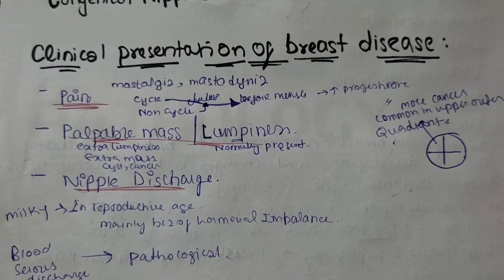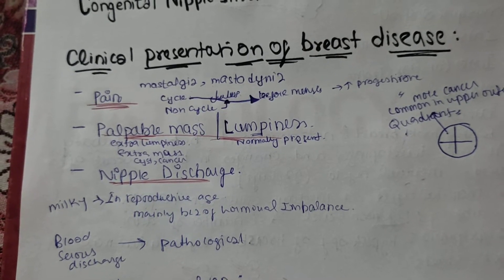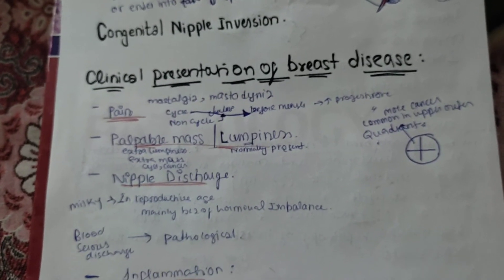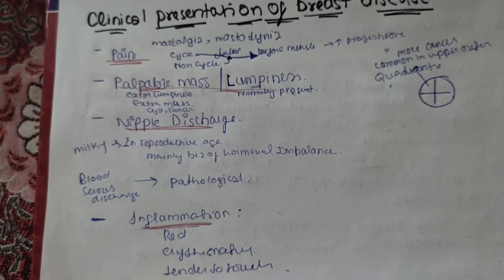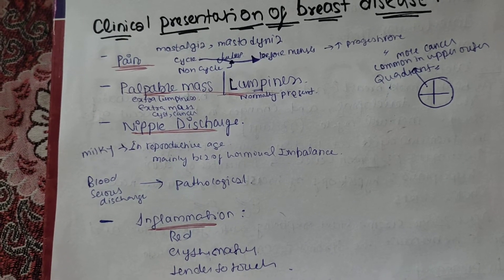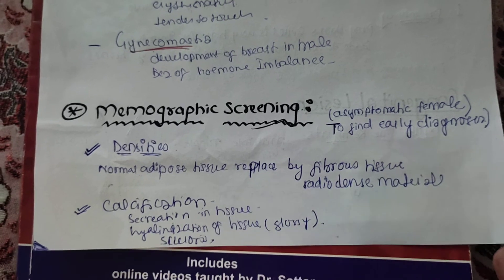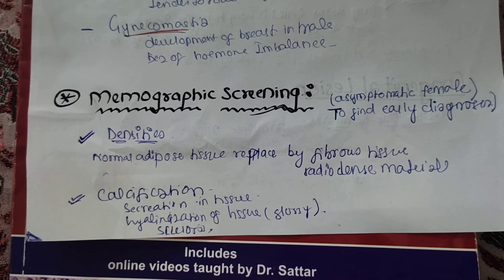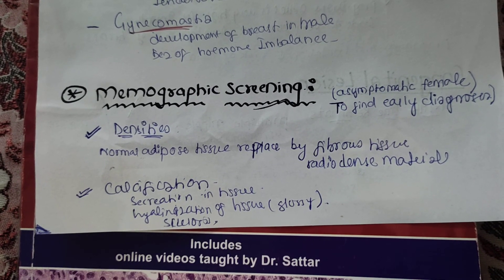breast pathology part 2 , clinical presentation of breast disease and memography